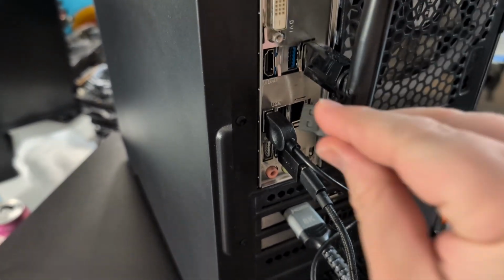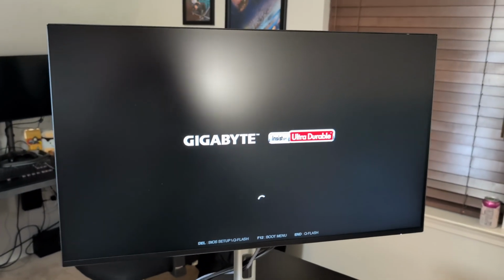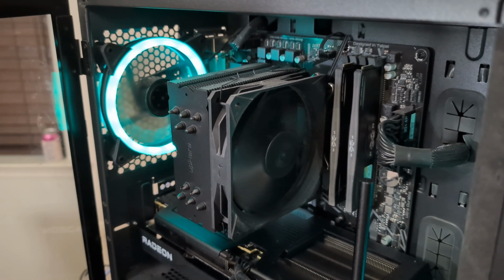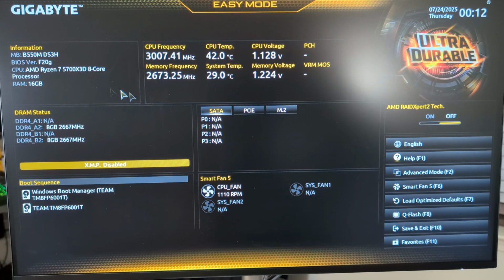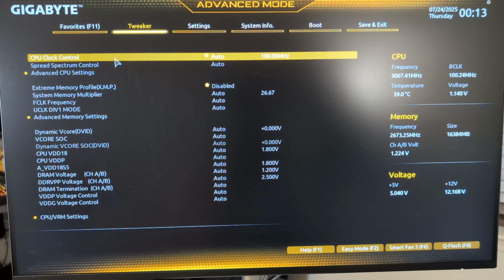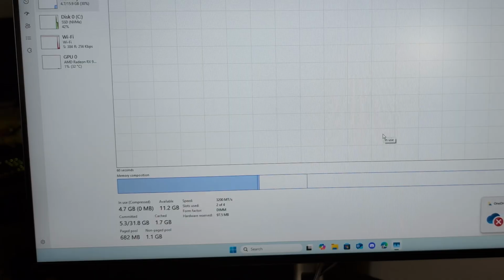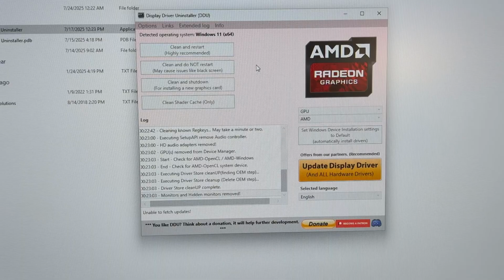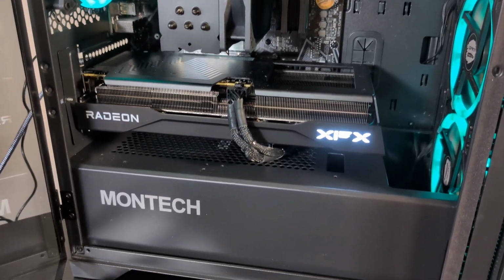I Built This Ryzen PC In 2020... Time To UPGRADE!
I built this PC in 2020 and it's now suffering from overheating issues. Let's get it updated and fixed up!